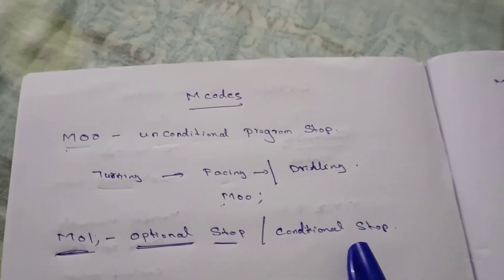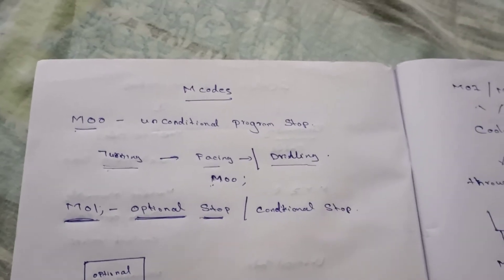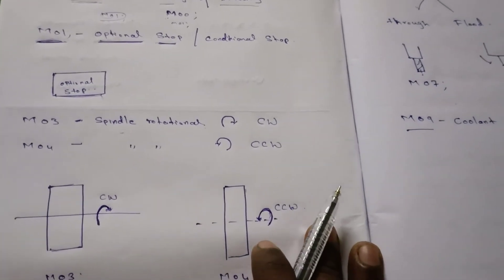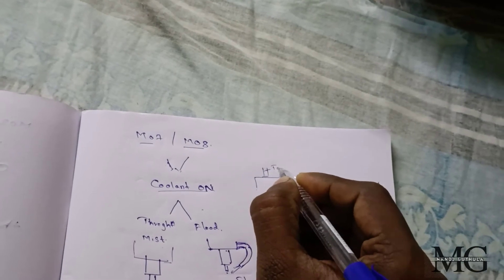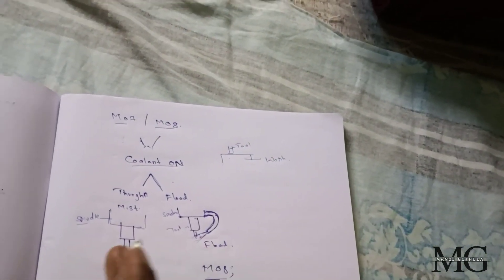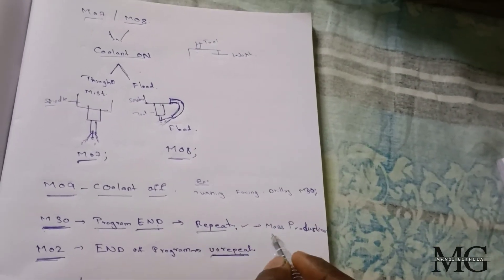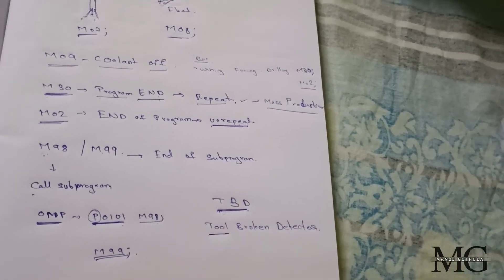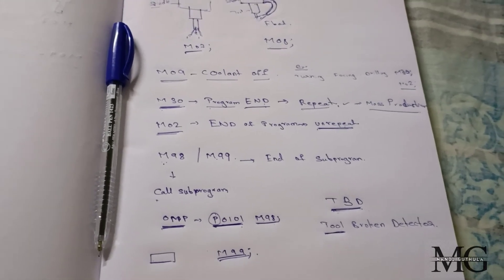M Codes in English | Explanation of M-codes in English | M - Codes in CNC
I hope you all can understand my . I will try more with all your's support.

Special Thank to Jeevan Manikanta